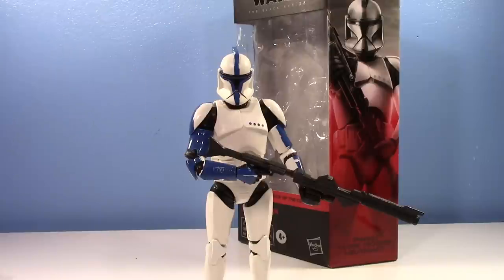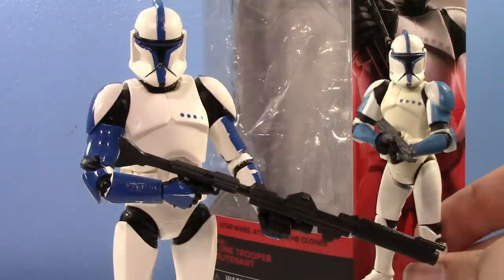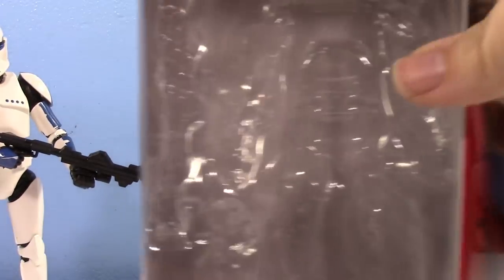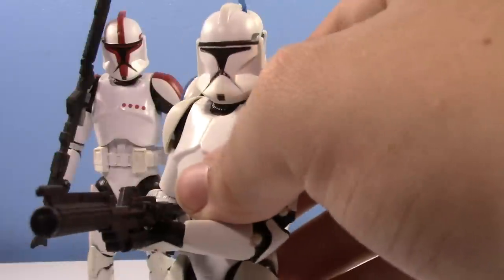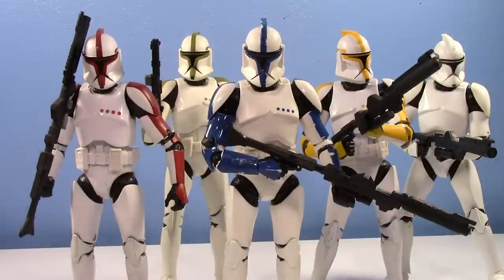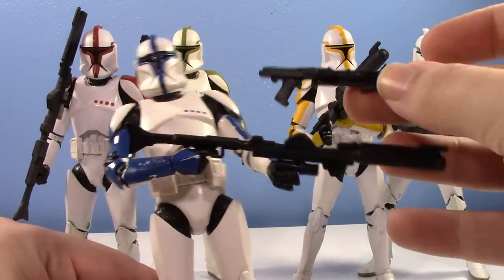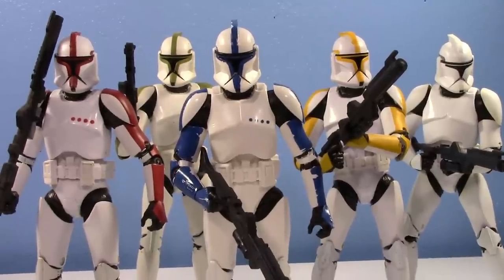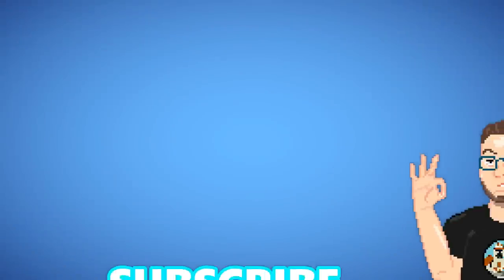Clone Corner #80: Clone Trooper Lieutenant - Star Wars 6" Black Series Walgreens Exclusive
Finally, HeresTheCloneLieutenant .

Jcc2224
Cincinnati, OH
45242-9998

FAQ:

1- Where do you get your figures?

2- Can you review ___? Can you make a ____ video?

3- Can I have ___?

Awesome profile picture made by Shesh Monkey on instagram! Check him out and give him a follow!

Binärpilot- Norland